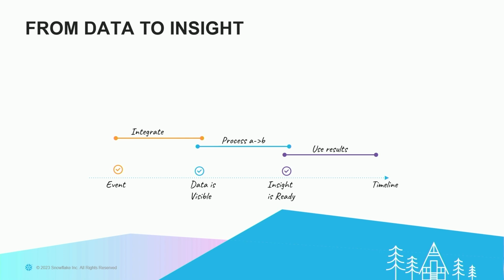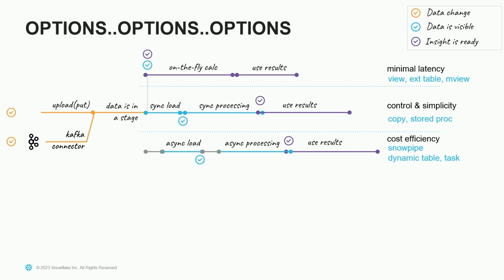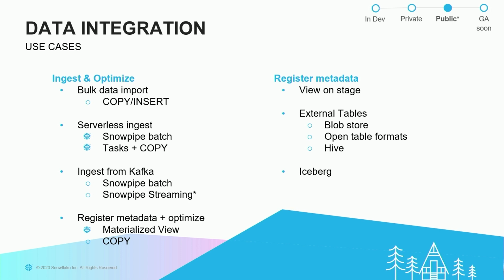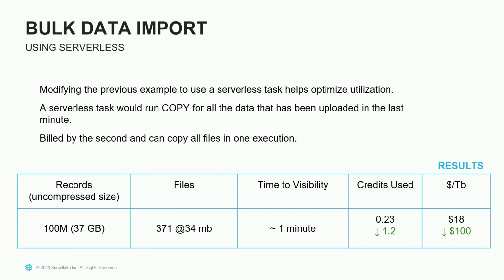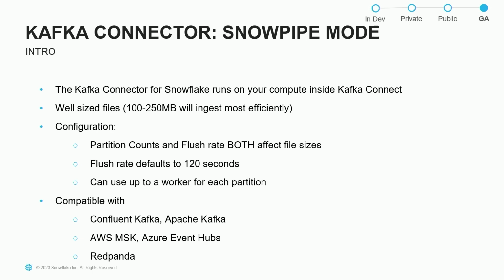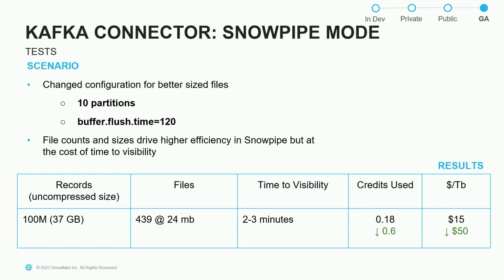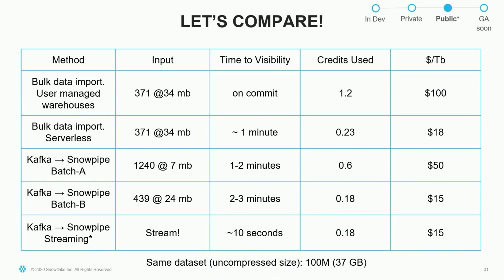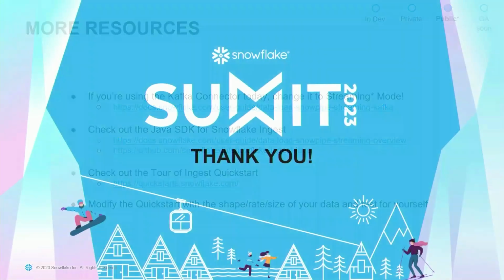Load Data Into Snowflake Faster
Sit in with Snowflake's  Brad Culberson and Dmytro Yaroshenko to learn how to load data into Snowflake faster. This video provides a look at the speed and efficiency of different ingest patterns and technologies. You'll learn best practices and patterns for Snowpipe, Snowpipe Streaming, COPY from external and internal stages, and the Kafka Connector.

We also invite you to watch the webinar "Batch and Streaming Data Ingestion Best Practices with Snowflake" to learn how to leverage COPY, Snowpipe, and Snowpipe Streaming to build batch and streaming data pipelines at scale.